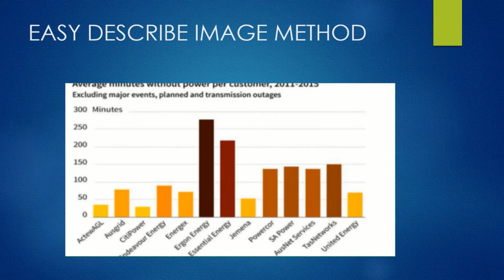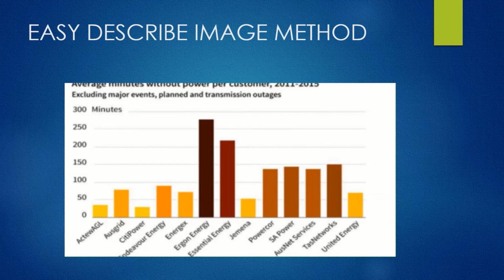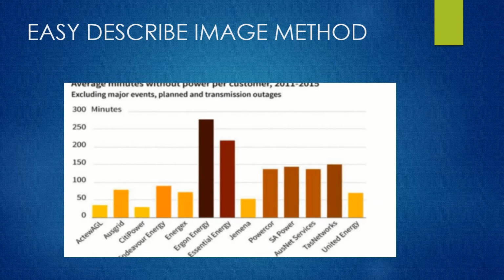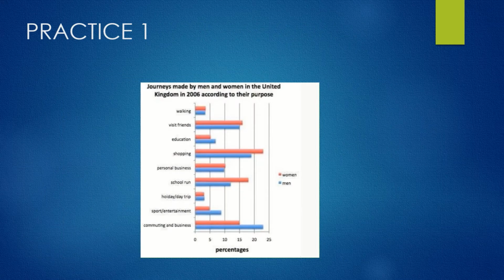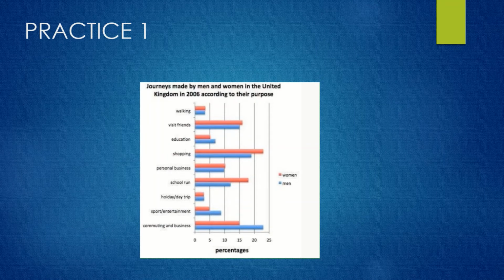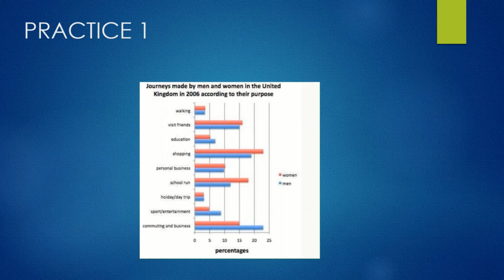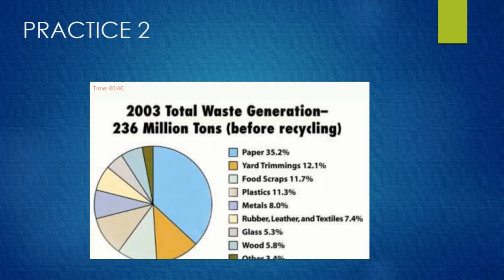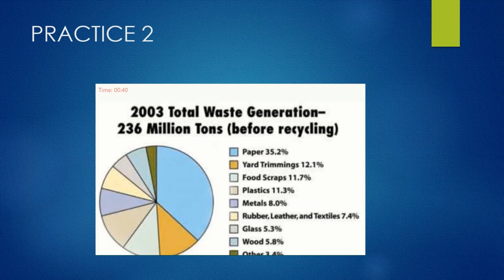PTE Speaking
Hello mate, todays video is a simple, easy describe image method you can apply to any image and still get the score you need.

Do you need +65 or +79? Look no further.